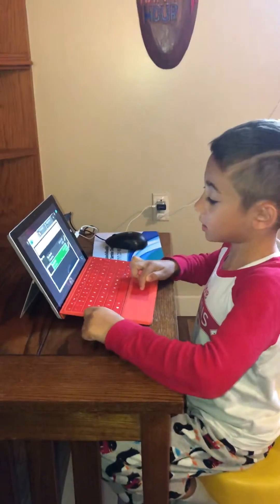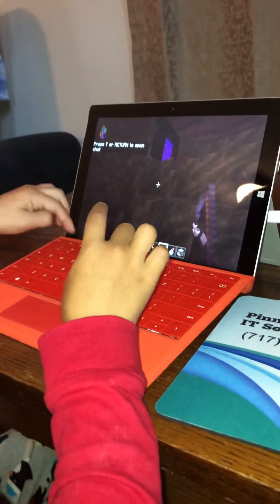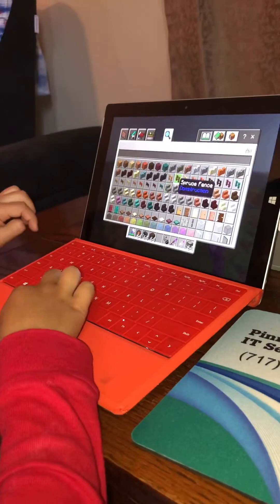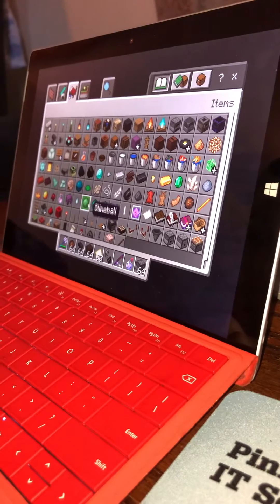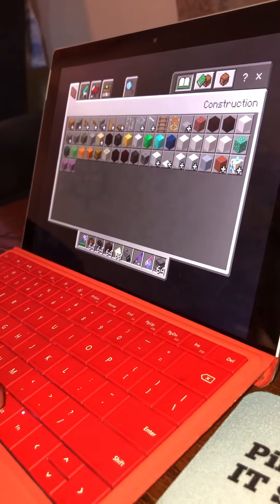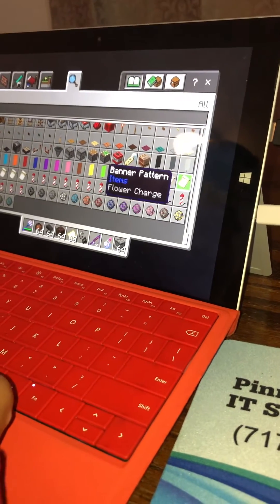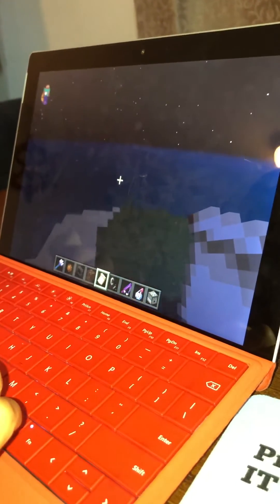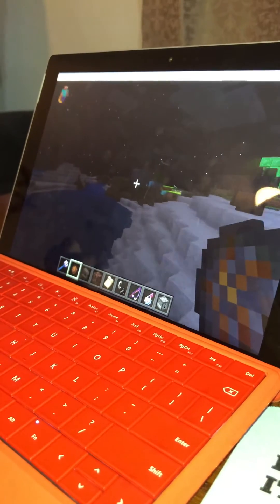Nik plays Minecraft